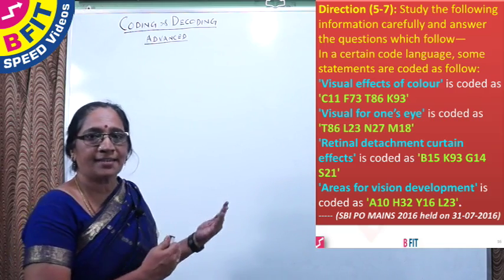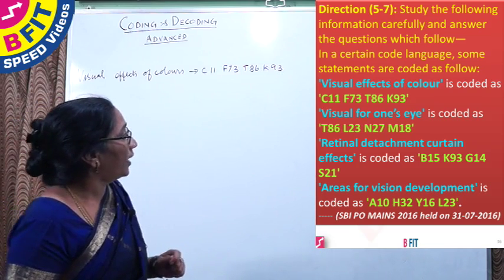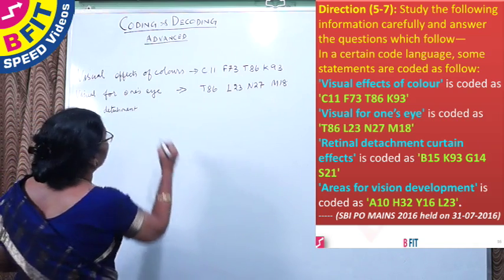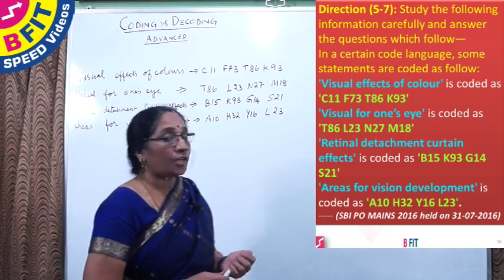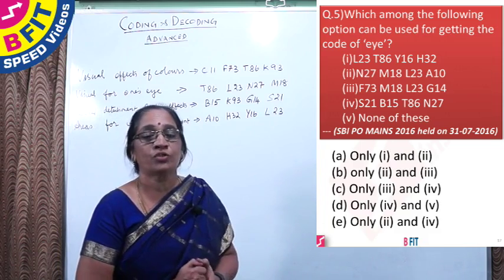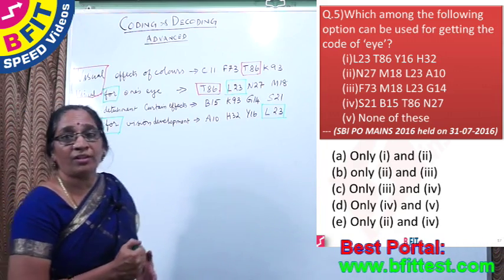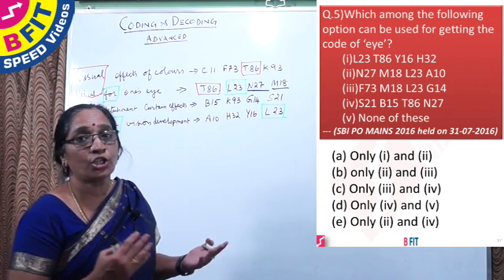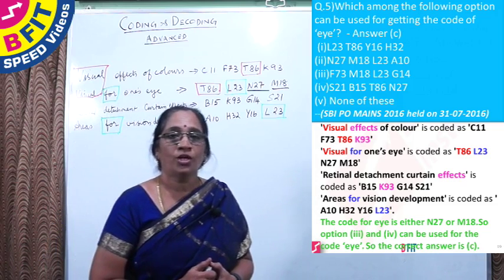05 C & D Advanced Q5